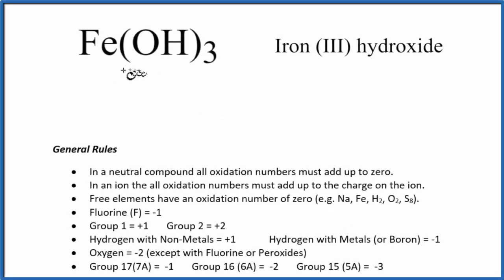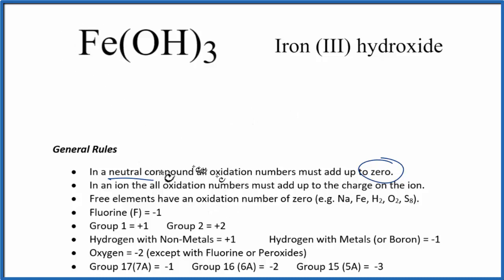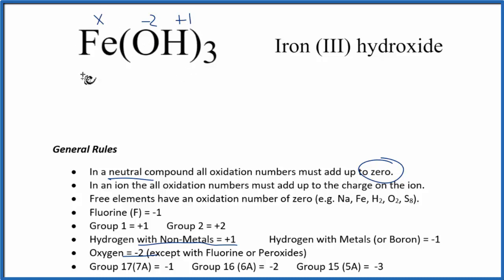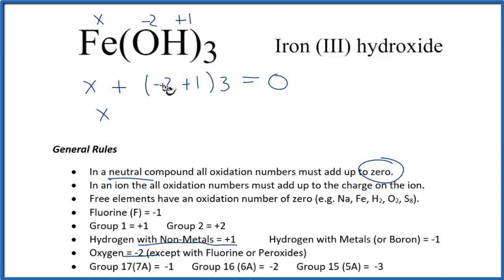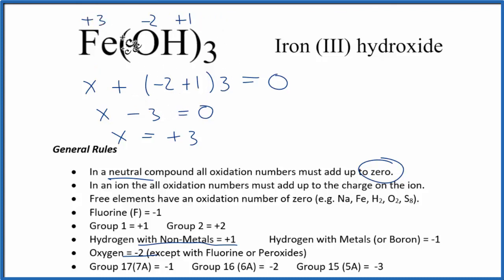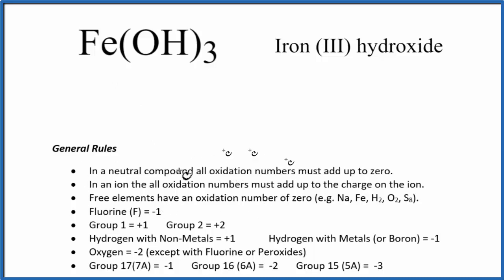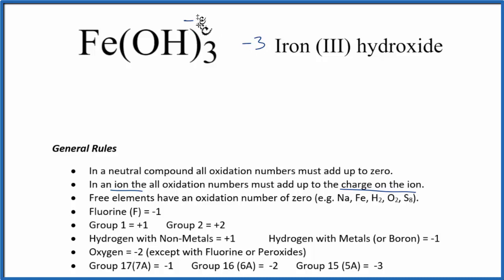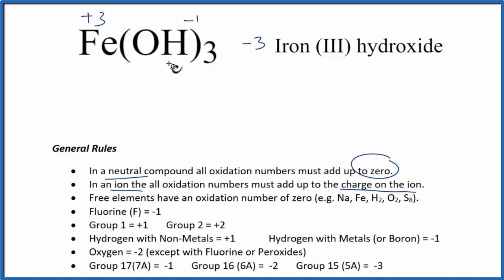How to find the Oxidation Number for Fe in Fe(OH)3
To find the correct oxidation state of Fe in Fe(OH)3 (Iron (III) hydroxide), and each element in the molecule, we use a few rules and some simple math.

First, since the Fe(OH)3 molecule doesn’t have an overall charge (like NO3- or H3O+) we could say that the total of the oxidation numbers for Fe(OH)3 will be zero since it is a neutral molecule.

Here it is bonded to Fe so the oxidation number on Oxygen is -2. Using this information we can figure out the oxidation number for the element Fe in Fe(OH)3.